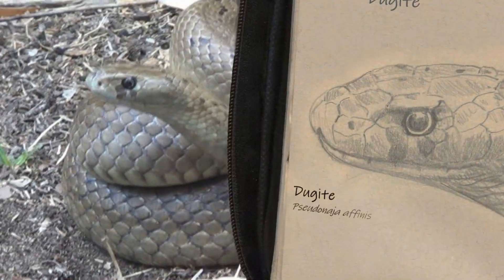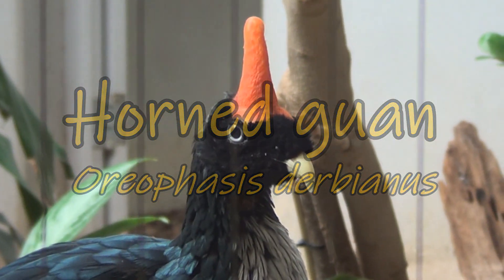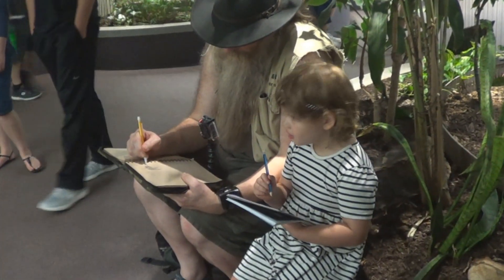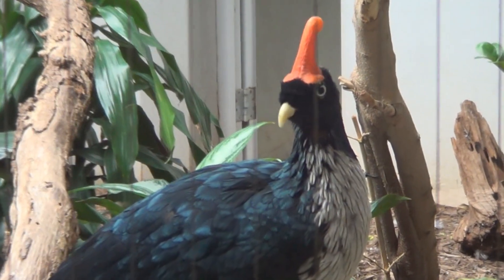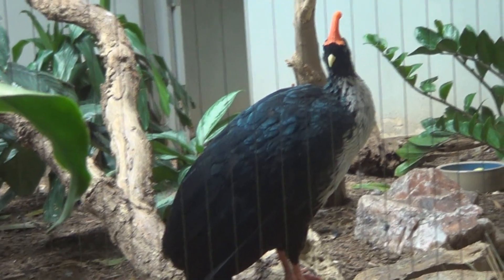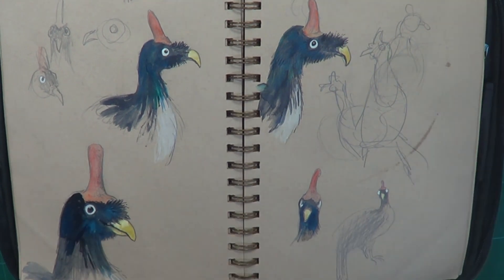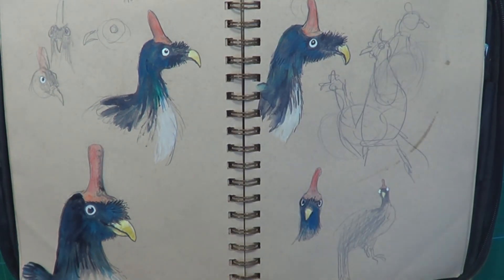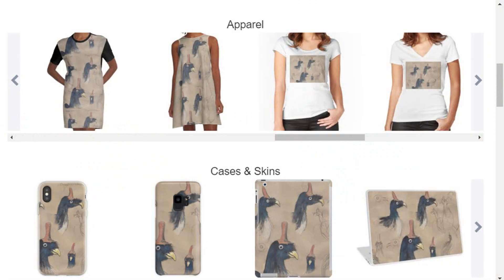LOOKS LIKE A MUPPET, Sketching the Horned Guan